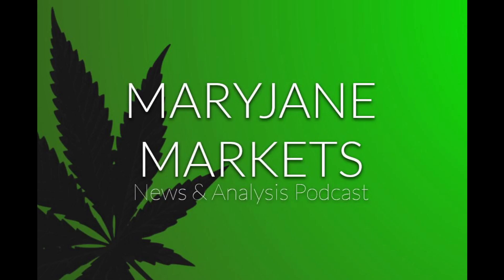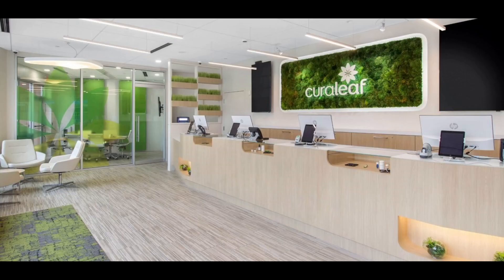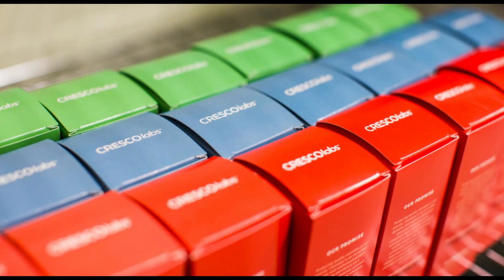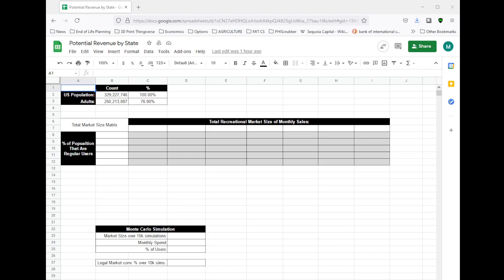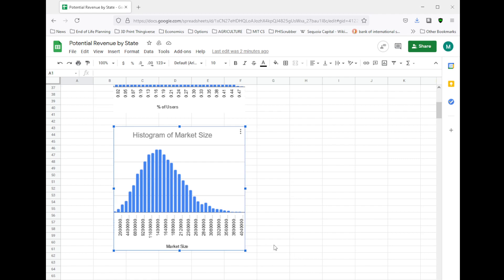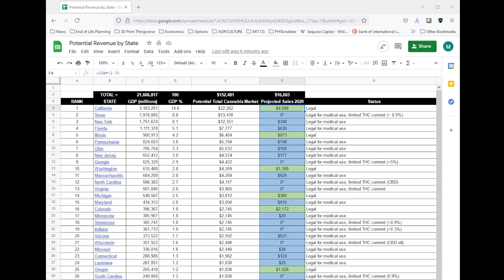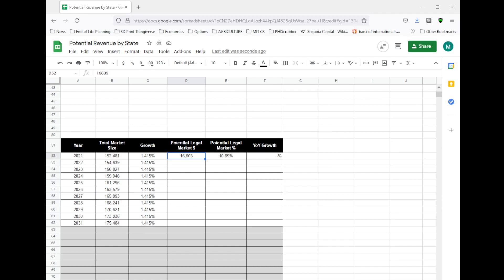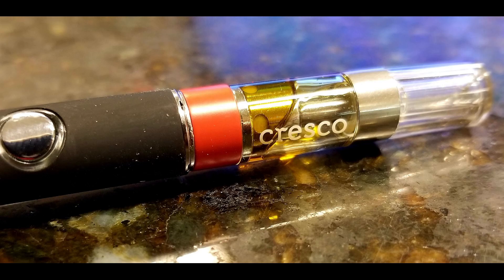Intro and Market Landscape (Ep. 1)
Intro and Market Landscape

Hello and WELCOME to MaryJane Markets!

Credits:
Intro/Outro: “Depechey” (Electronic)” at clipdad.com.